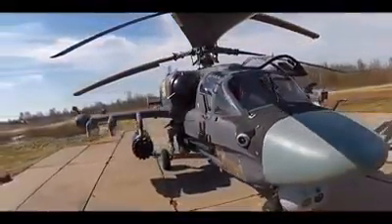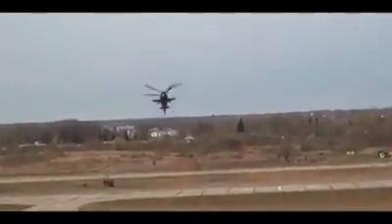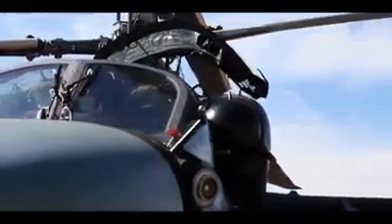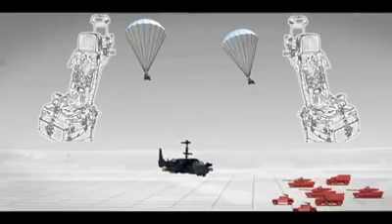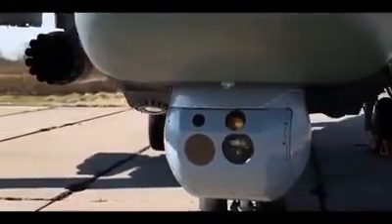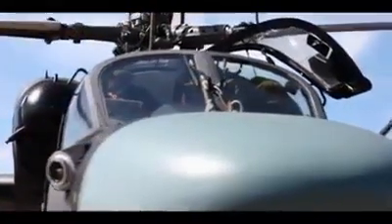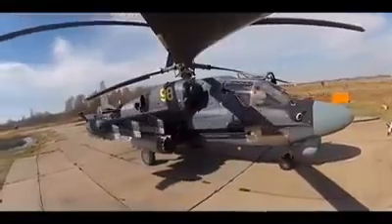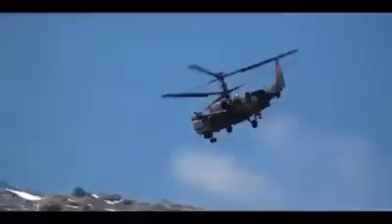Latest Russian military technology 2018-2020